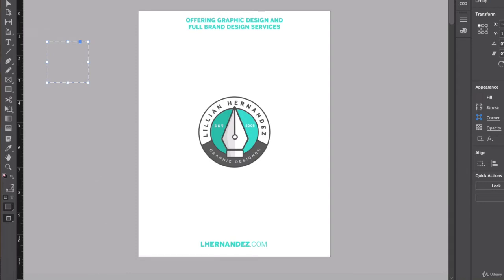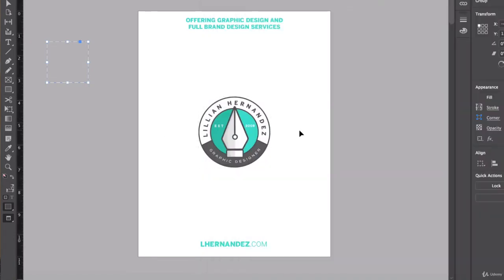5 PDF Portfolio The Cover Photo [Graphic Design Masterclass Intermediate - The NEXT Level 2021]